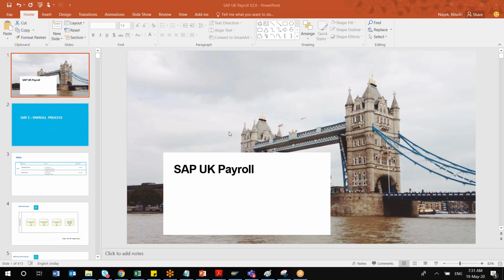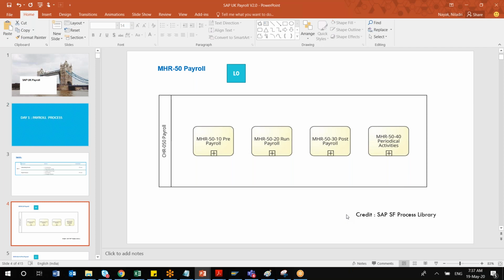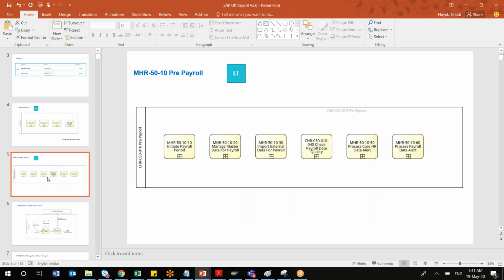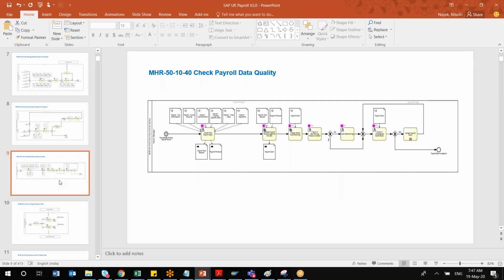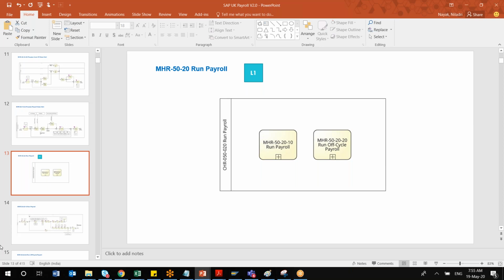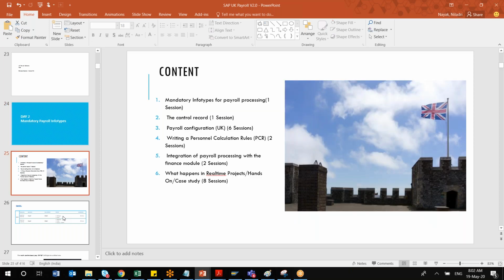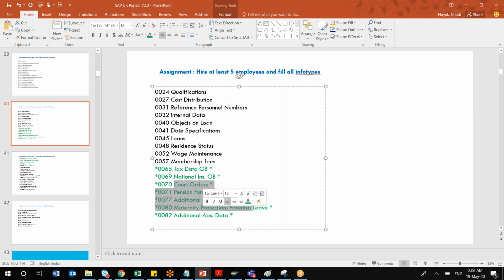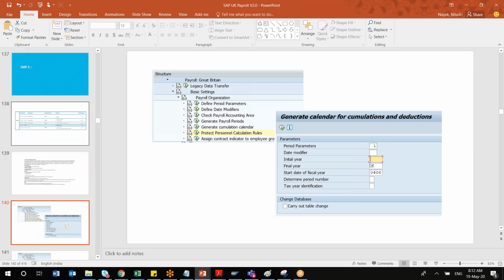Mentor Hours | UK Payroll | S1 | EP1 | Basics of UK Payroll